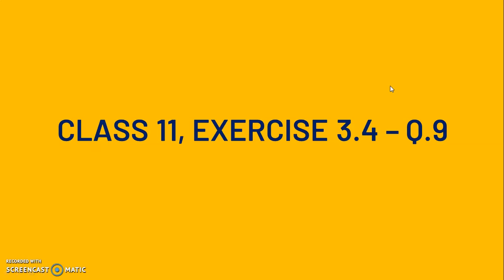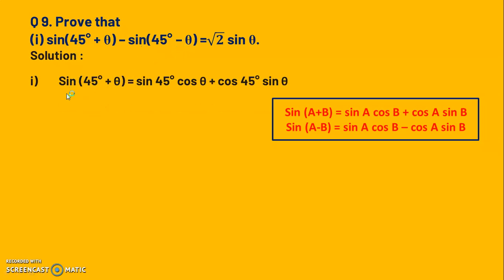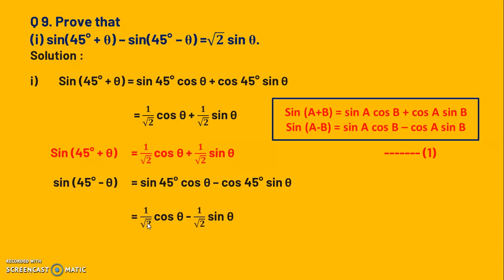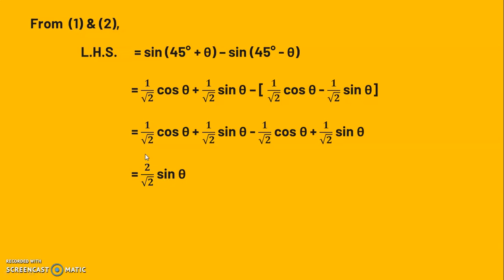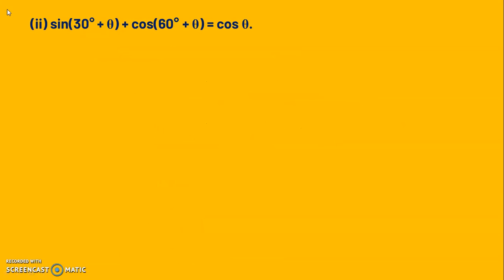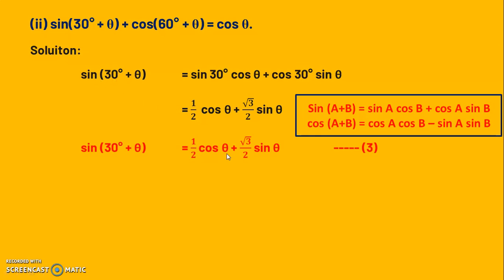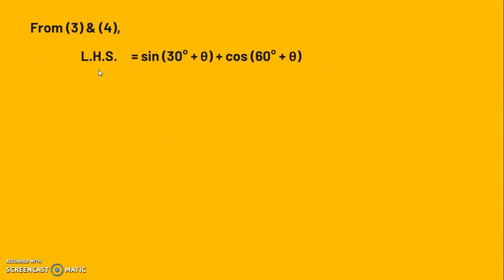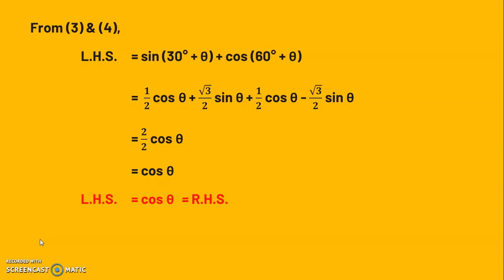Class 11 Maths| Trigonometry| Exercise 3.4 - Q.9| English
In this video, you will learn to solve the problems which are using the formulas sin ( A+B) , sin (A-B), cos (A+B) and cos (A-B).